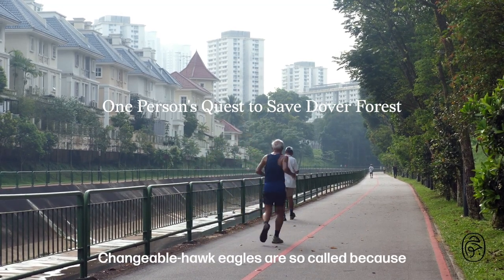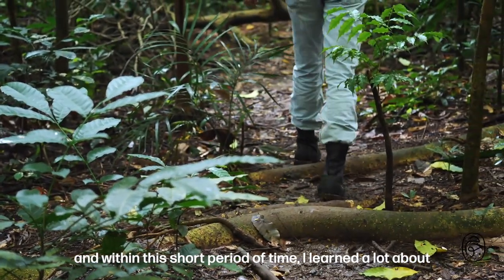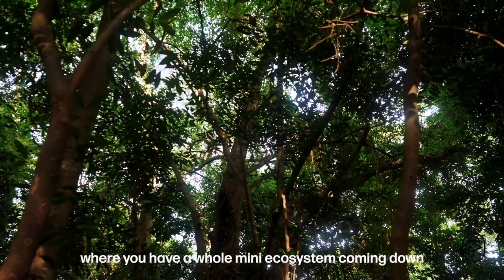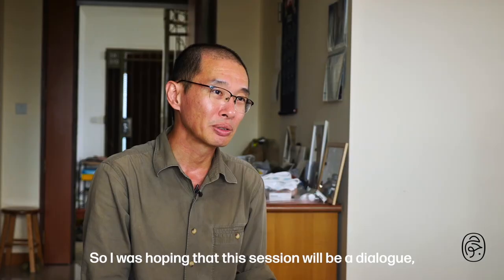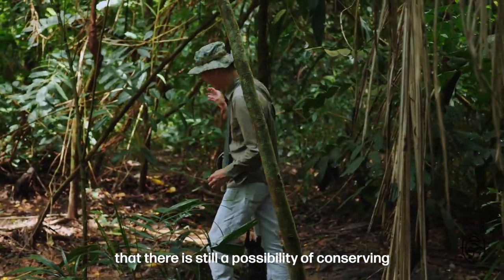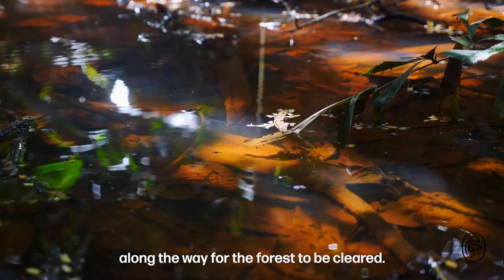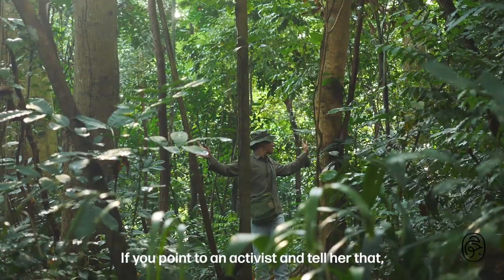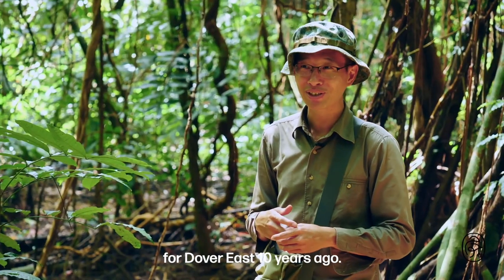One person's quest to save Dover Forest | Jom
In Singapore, forests have often made way for housing. By 2030, the city-state is set to lose 4,700 hectares of secondary forests, equivalent to over a thousand Padangs, and more than twice the total area of all parks to be built by then. In this episode, we follow Chua Chin Tat, environmental activist, around Dover Park East, a 50-year-old secondary forest that is home to locally endangered species such as the straw-headed bulbul, as well as magical, glow-in-the-dark mushrooms. We learn about his efforts to stop its destruction—and that of other forests in Singapore.

Credits:
Videographer: Weilee Yap
Motion graphics: Jon Chan
Producers and writers: Charmaine Poh and Sudhir Vadaketh